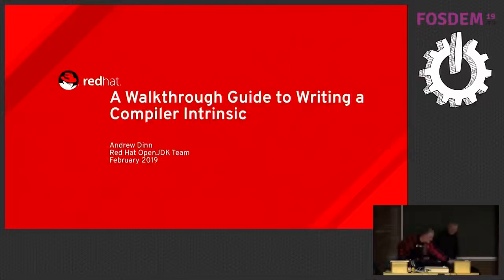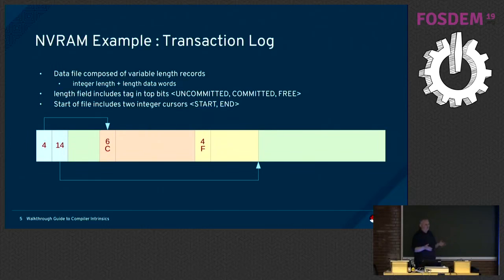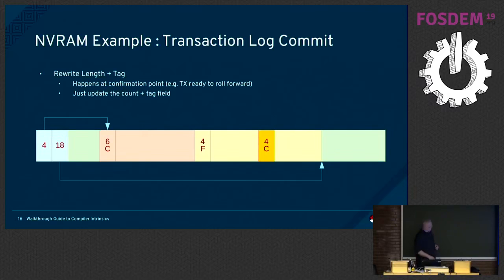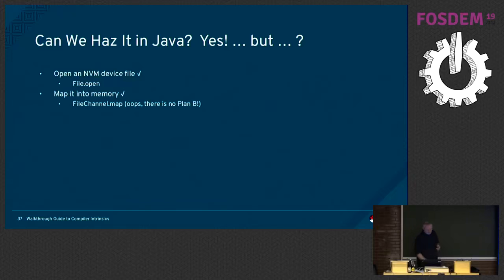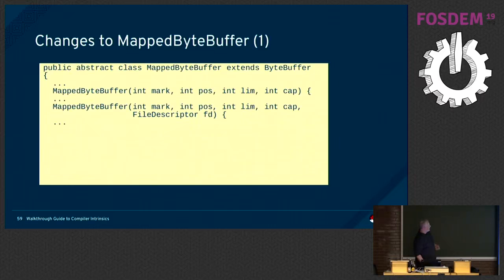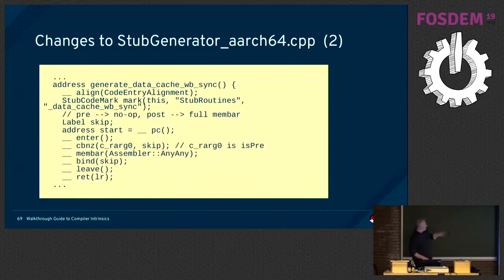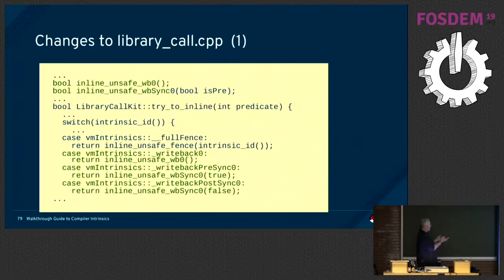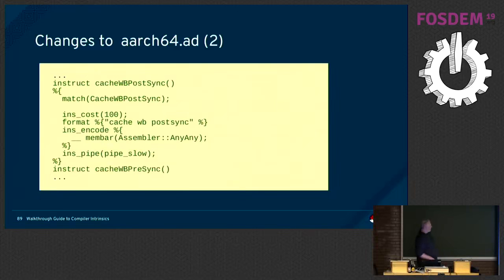A walkthrough guide to implementing a compiler intrinsic